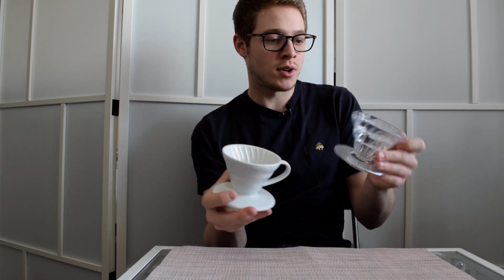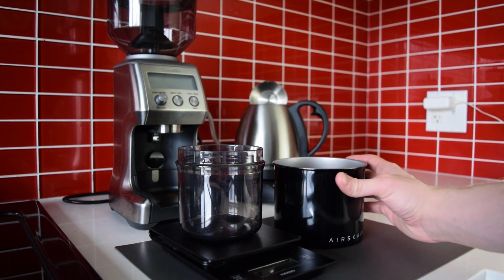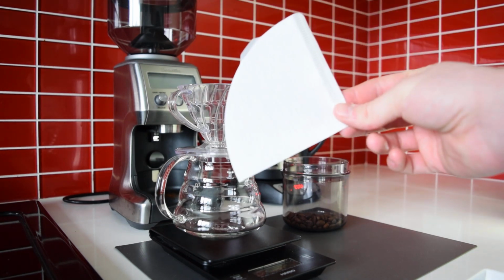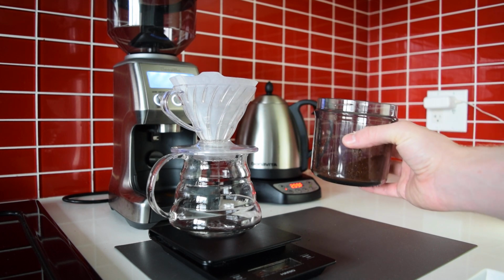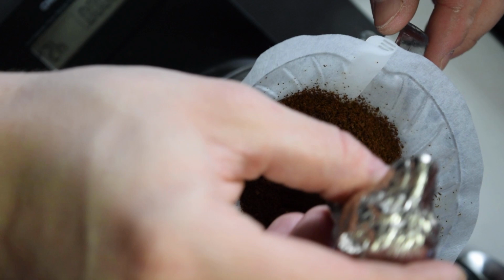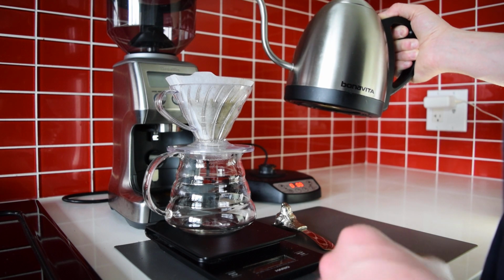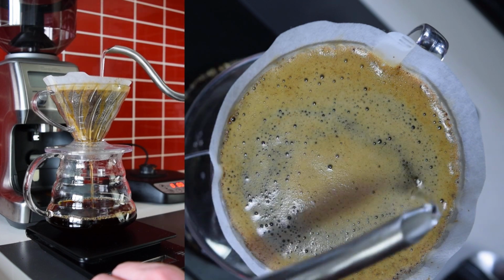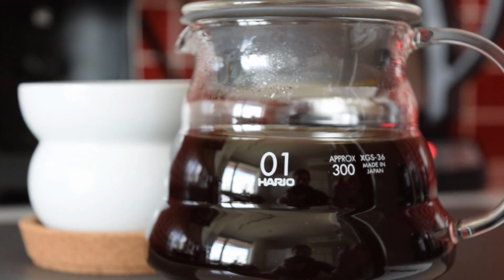A Complete Guide to the Hario V60 Pour Over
The Hario V60 pour over has become a staple in many cafes, and for good reason! These brews often produce clean and fruity flavors with a silky mouthfeel. The good news is that you don’t need to be in a cafe to enjoy a V60 pour over. With a little bit of practice, you too can make a delicious cup of coffee right from the comfort of your own home. This video contains all of the tips and tricks that I’ve learned over the years.

Hario Craft Kit
Hario Plastic V60 - 02
Hario Paper V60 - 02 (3 packs)

Want to support me more directly? I'd love that!